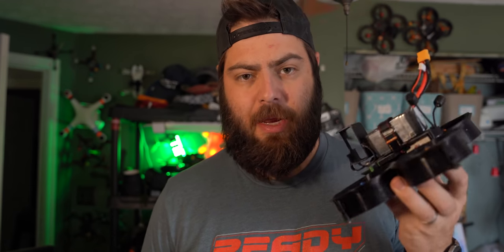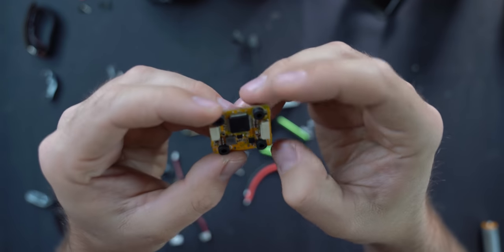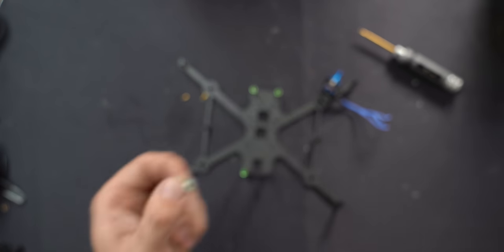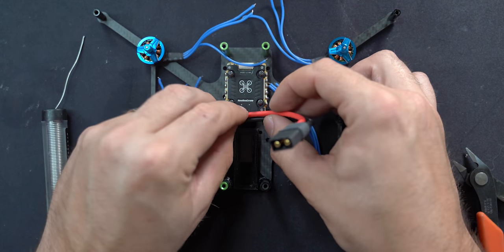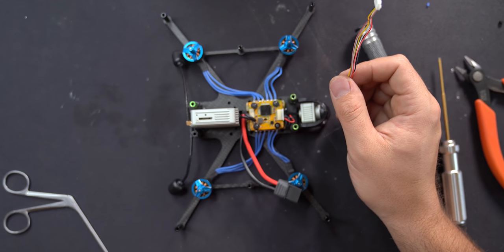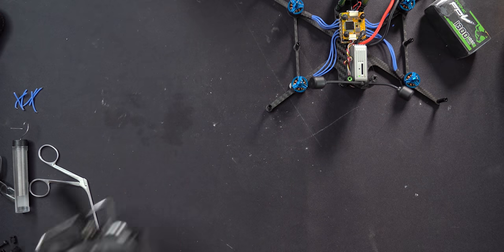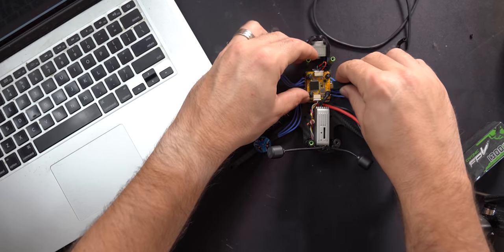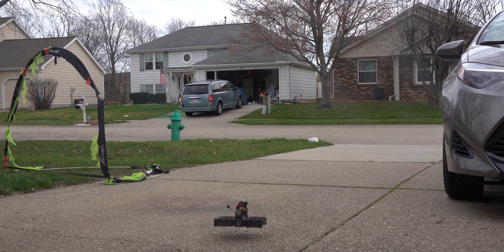How to Build a Cinewhoop Drone for Cinematic FPV Shots in 2020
This video teaches you everything that you need to know about building Cinewhoop FPV drones in 2020. The Shendrones "Squirt" is the perfect drone for getting those low, slow, proximity FPV shots that directors love to see, and this video will show you from start to finish how to build one with the DJI digital FPV system. I've just finished up a separate video that will teach you how to build larger, FPV Freestyle drones, which you can check out over

The CLI command that we typed was: set sbus_baud_fast = ON (and then 'save')

Parts on this Drone:
Shendrones Squirt HD (choose "full kit with damped mount" and "DJI FPV"

Other Peripherals:
Goggle Battery Replacement: 18500 Batteries (go in powerplay)